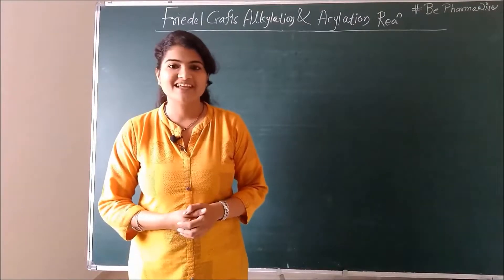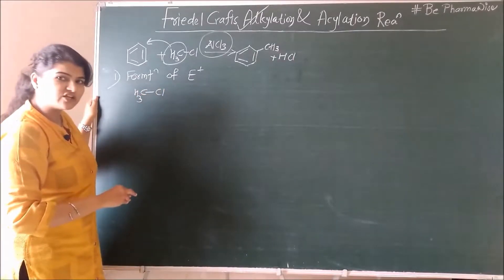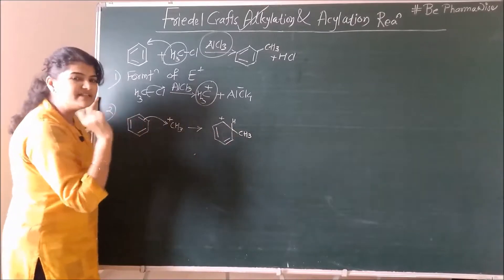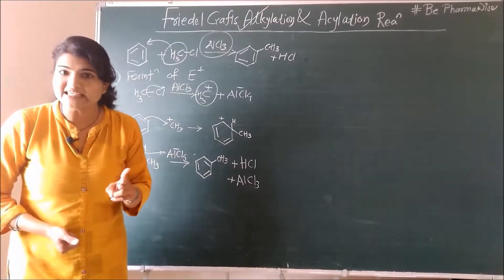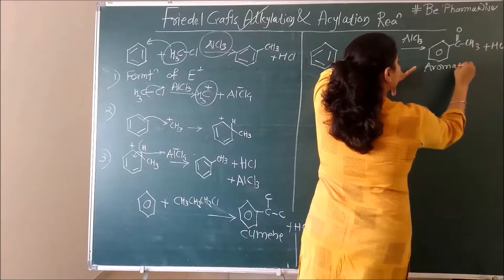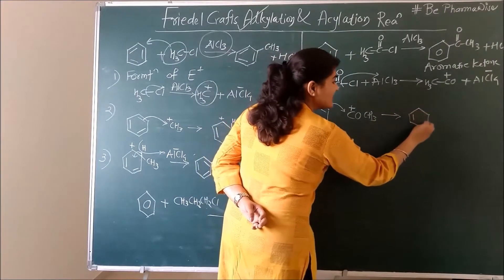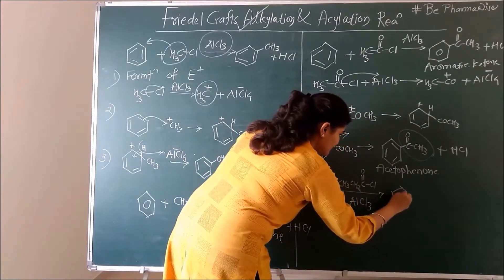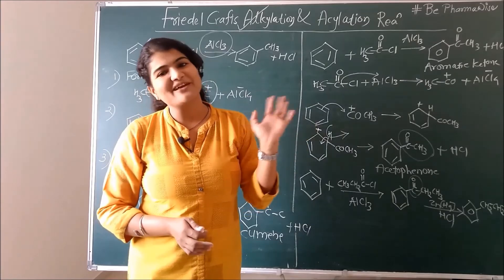Friedel Crafts Alkylation & Acylation Reaction & mechanism explained # Be PharmaWise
Electrophilic aromatic substitution is an important part of organic chemistry. Friedel Crafts alkylation reaction and Friedel Crafts acylation reaction are the classic examples of electrophilic aromatic substitution. Here you will find the reactions, mechanisms and some drawbacks of Friedel Crafts Alkylation as well as acylation.
Please keep watching Be pharmawise # Supriya Mandrupkar